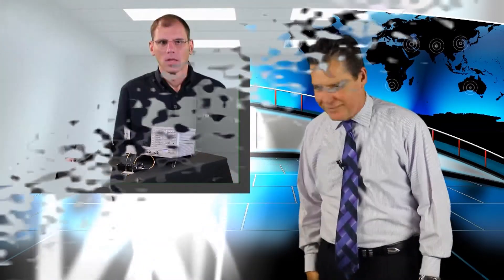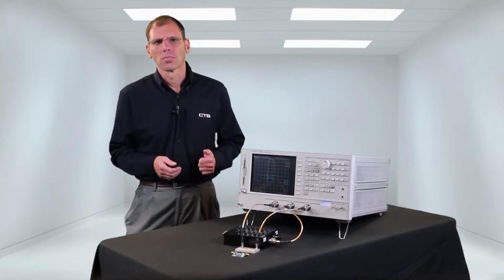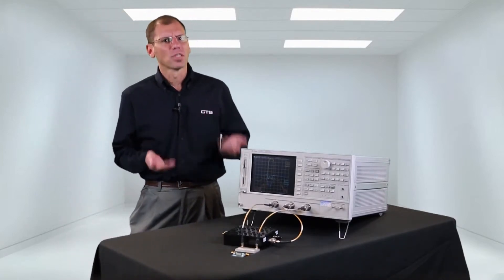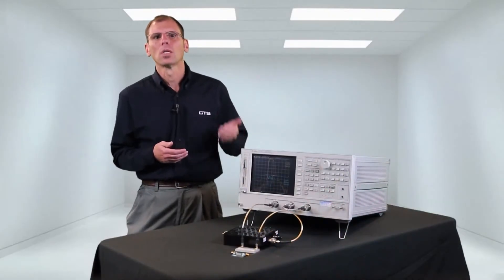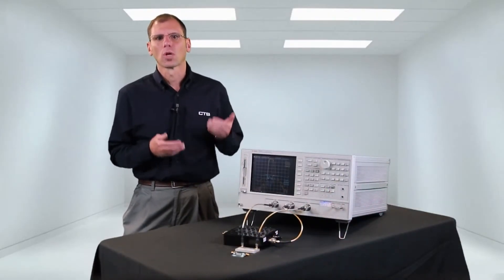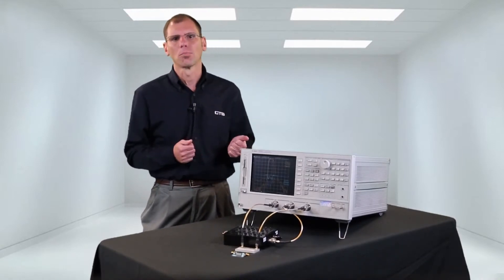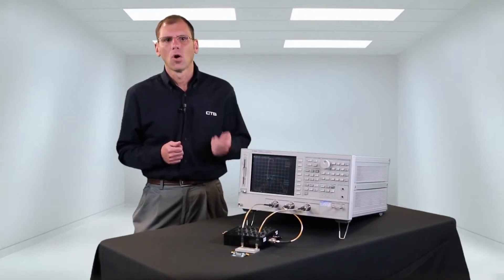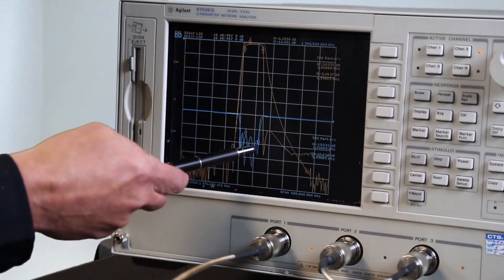CTS: RF Ceramic Filters – TechTalk with Tom Griffin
Tom has a special guest from CTS to discuss the latest innovation in RF Ceramic Filters for Next Generation Communications. for more information.